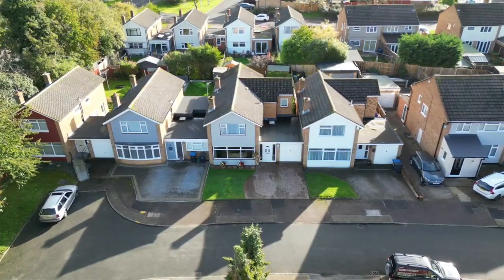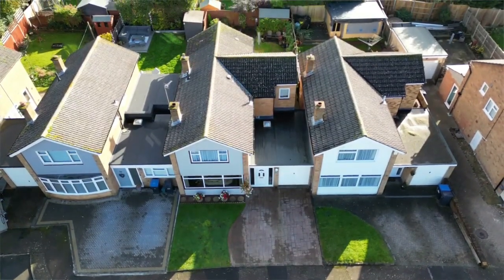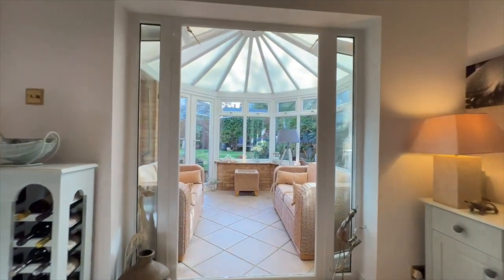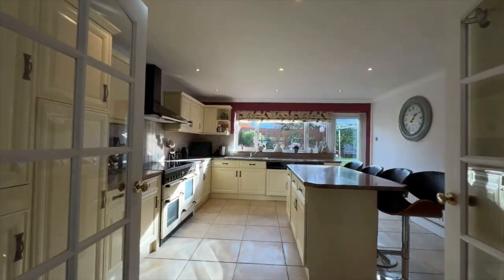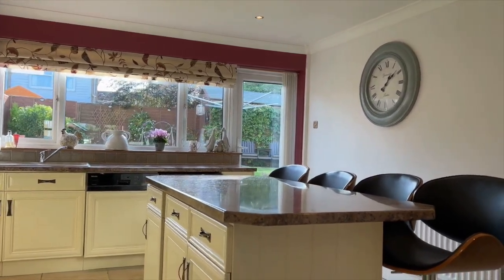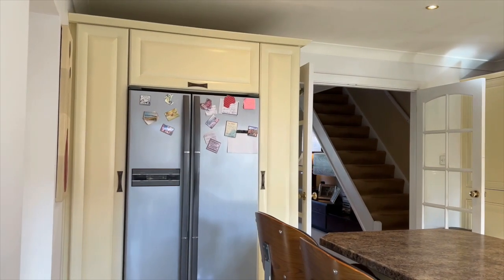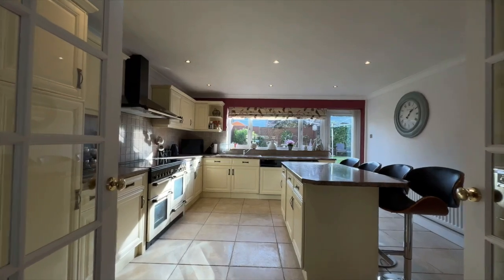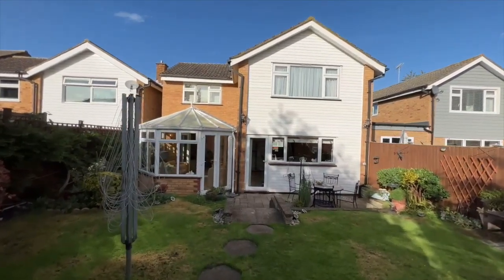Fir Park, Harlow, Essex, CM19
Welcome to Fir Park a beautiful three-bedroom link-detached house nestled in a popular location of Harlow. This is a home designed with family living in mind. The property exudes curb appeal with off-street parking capable of accommodating two a convenient garage and more!

Upon entry, the expansive hallway warmly greets visitors, leading to an elegantly appointed cloakroom. The journey continues into the generously proportioned living and dining area bathed in natural light courtesy of the large front windows. This room is an invitation to comfort and leisure, perfect for family gatherings or quiet evenings. Adjacent double doors open to reveal the impressive kitchen, a culinary dream featuring a central island, expansive countertops, abundant storage with modern cupboards and space designed for an American fridge-freezer. The tiled flooring underpins the kitchen's practical elegance, while access to the verdant rear garden extends the living space outdoors. A second reception room flows seamlessly from the kitchen, proceeding to a cozy conservatory - a sanctuary for relaxation and a favoured retreat by the current homeowners. The outdoor space boasts a charming south-facing garden, flourishing in seasonal beauty and providing an idyllic backdrop for outdoor activities or serene contemplation. Back inside and on the first floor to discover three double bedrooms, where the master bedroom benefits from an en-suite and fitted wardrobes, ensuring a private and restful haven. The family bathroom complements these with a luxurious double shower, promising a refreshing start to the day. Fir Park represents not just a house but a home, offering an impeccable setting for a growing family and an array of comfortable features to enrich daily living.

Fir Park is located off Kingsmoor Road and noted for being a popular family-friendly area. This location benefits from proximity to local shops and schools catering perfectly well to the needs of families and residents in the community. There is also fantastic access to the M11, and you're only a short drive away to Harlow Town overground train station.